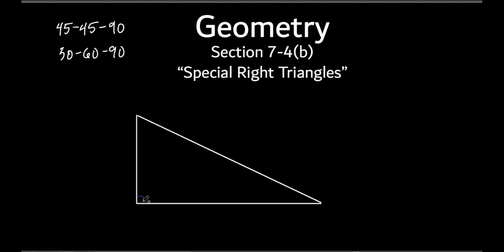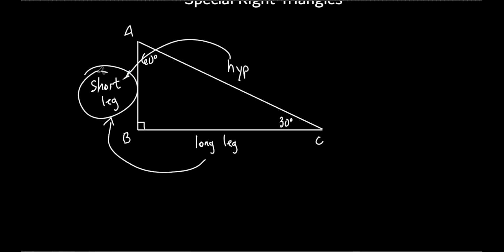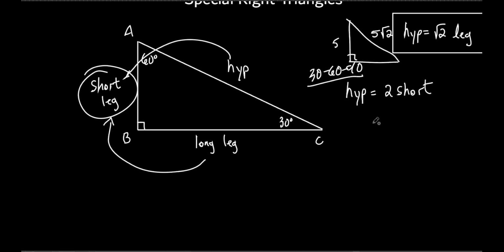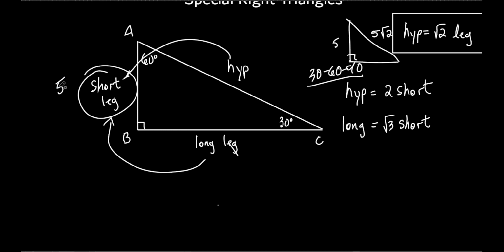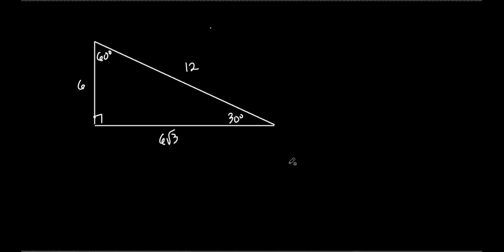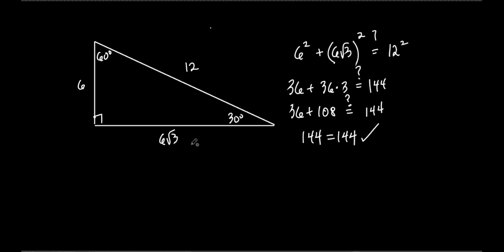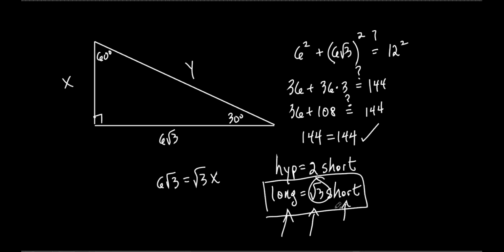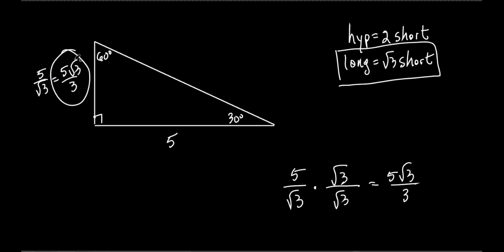CP Geometry (1) Section 7-4(b) "Special Right Triangles"